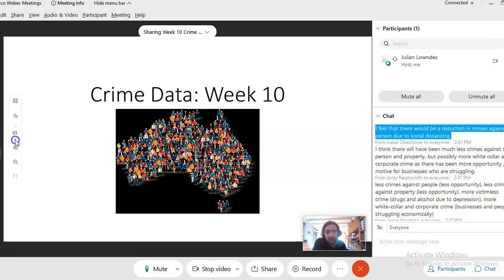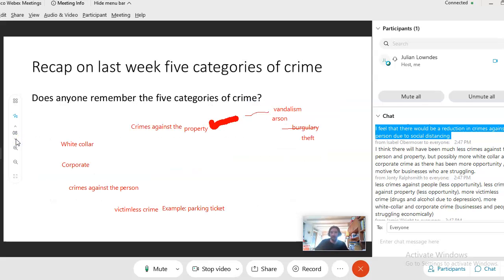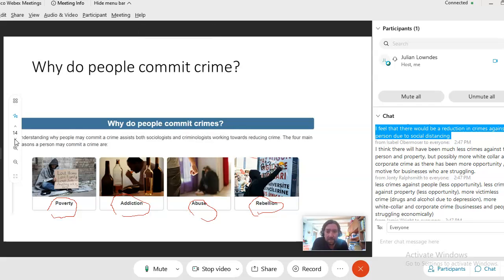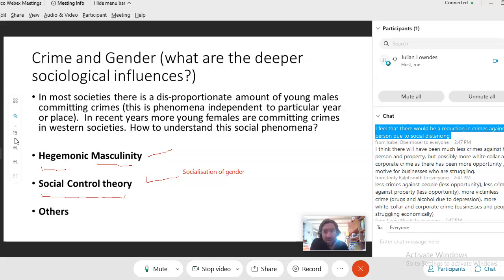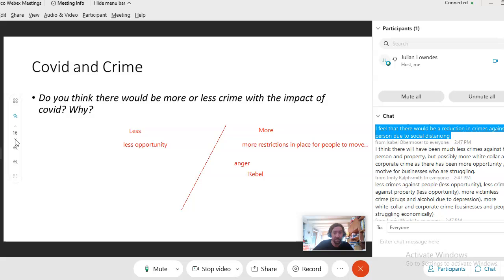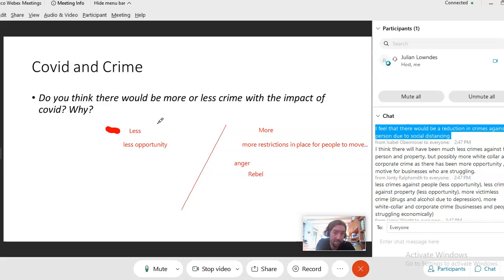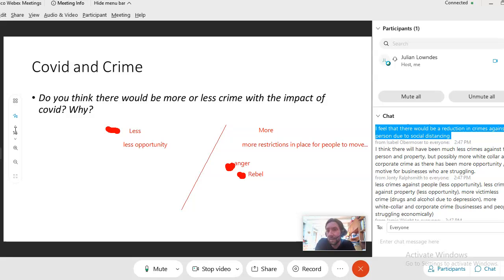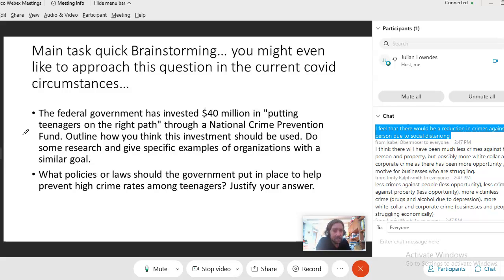week 10 Sociology